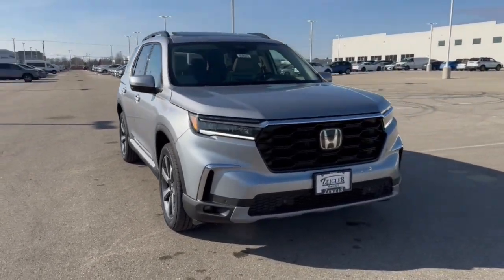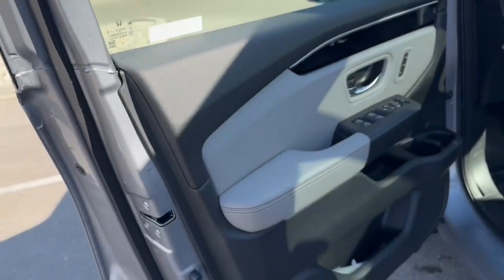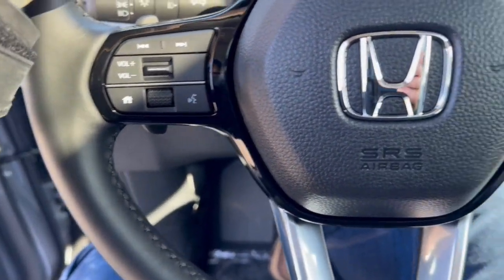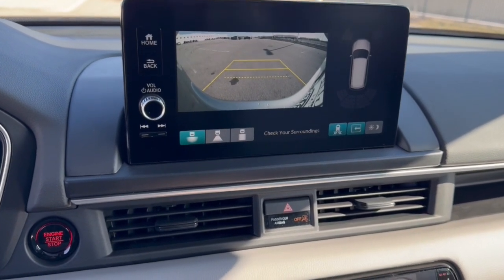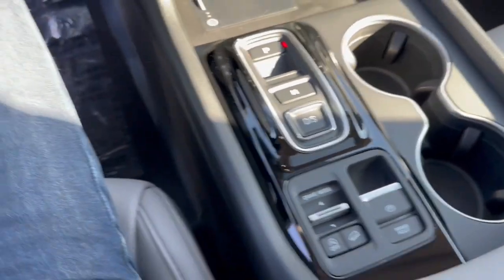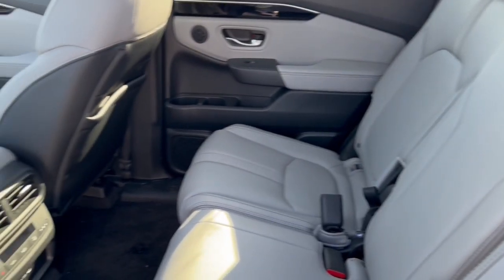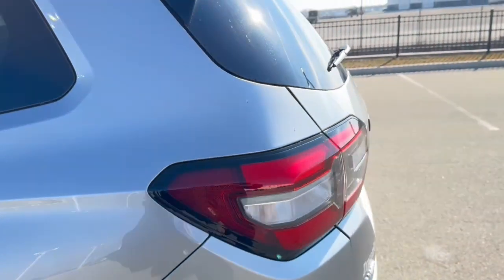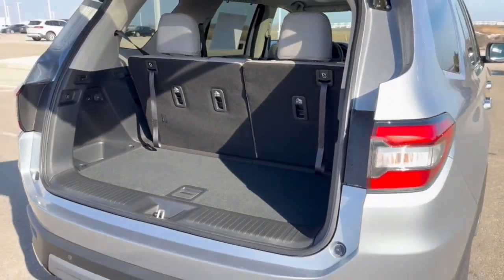2024 Honda Pilot Mount Pleasant, Racine, Kenosha , Burlington, Milwaukee 64609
Lunar Silver Metallic New 2024 Honda Pilot Touring available in 1701 SE Frontage Rd., Mt. Pleasant, Wisconsin at Zeigler Honda of Racine. Servicing the Mount Pleasant, Racine, Kenosha , Burlington, Milwaukee area.

2024 Honda Pilot Touring - Stock#: 64609

Lunar Silver Metallic 2024 Honda Pilot Touring 10-Speed Automatic AWDbrAt Zeigler Honda of Racine we take pride in treating our customers like family ensuring that your experience is one that you will never forget.Take advantage of our VIP test drive and experience by calling us at . We are proud to service customers in Racine Mt. Pleasant Milwaukee Kenosha and surrounding areas! See dealer for complete details price may exclude certification added accessories and/or packages certain taxes $399 doc fee charges and/or fees. Dealer is not responsible for pricing errors. Book values should be considered estimates only. Some of our used vehicles may be subject to unrepaired safety recalls.
Axle Ratio: 4.167|Wheels: 20 Shark Gray Machine Face w/Blk Lug Nuts|Heated Front Bucket Seats|Leather Seat Trim|Radio: BOSE Premium Sound System|12 Speakers|4-Wheel Disc Brakes|Air Conditioning|Electronic Stability Control|Front Bucket Seats|Front Center Armrest|Power Liftgate|Spoiler|Tachometer|3rd row seats: split-bench|ABS brakes|Four Wheels|Automatic temperature control|Brake assist|Bumpers: body-color|Delay-off headlights|Door auto-latch|Driver door bin|Driver vanity mirror|Dual front impact airbags|Dual front side impact airbags|Four wheel independent suspension|Front anti-roll bar|Front dual zone A/C|Front fog lights|Front reading lights|Fully automatic headlights|Garage door transmitter: HomeLink|Heated door mirrors|Heated front seats|Illuminated entry|Knee airbag|Low tire pressure warning|Memory seat|Occupant sensing airbag|Outside temperature display|Overhead airbag|Overhead console|Panic alarm|Passenger door bin|Passenger vanity mirror|Power door mirrors|Power driver seat|Power moonroof|Power passenger seat|Power steering|Power windows|Radio data system|Rear air conditioning|Rear anti-roll bar|Rear reading lights|Rear seat center armrest|Rear window defroster|Rear window wiper|Reclining 3rd row seat|Remote keyless entry|Roof rack: rails only|Security system|Speed control|Speed-sensing steering|Split folding rear seat|Steering wheel mounted audio controls|Telescoping steering wheel|Tilt steering wheel|Traction control|Trip computer|Turn signal indicator mirrors|Variably intermittent wipers|Front beverage holders|Auto-dimming Rear-View mirror|Speed-Sensitive Wipers|Compass|AM/FM radio: SiriusXM|Exterior Parking Camera Rear|Auto High-beam Headlights|Navigation system: Honda Satellite-Linked Navigation System|Lane departure: Lane Keeping Assist System (LKAS) active|Emergency communication system: HondaLink|Apple CarPlay/Android Auto|Adaptive Cruise Control: Adaptive Cruise Control (ACC) with Low-Speed Follow